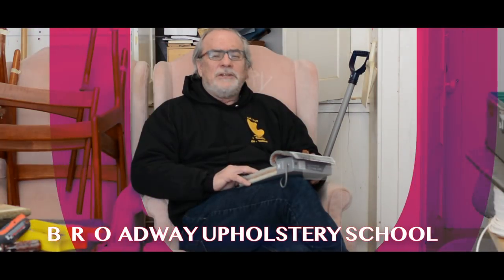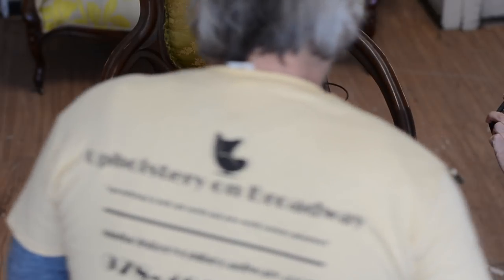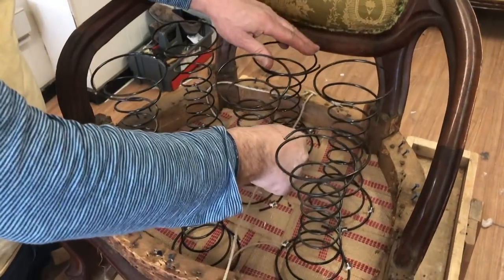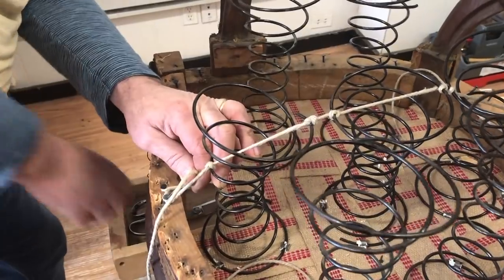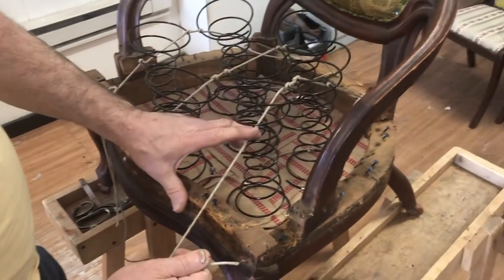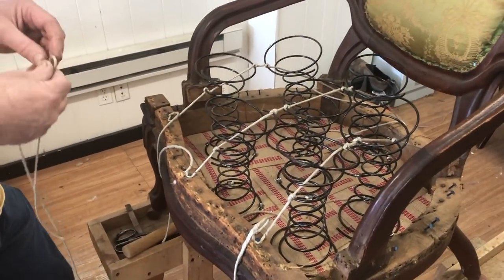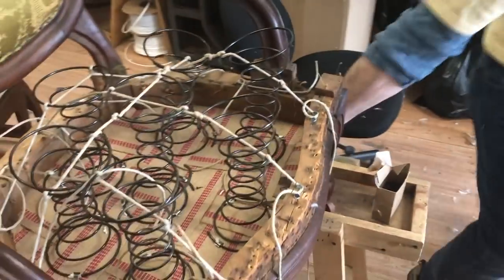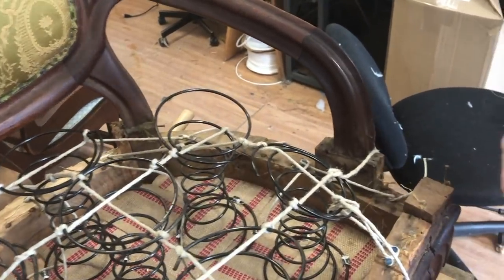How to Upholster: 1860's Antique Chair Restoration Pt. 3 Spring Tying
Time for another project! This one was quite incredible. While working on this 1860's antique chair from Americas heartland, we discover some very unique things from americas past. Follow along as usual to see this project step by step. The third step will be spring tying!

Instagram.com/upholsteryonbroadwayinc